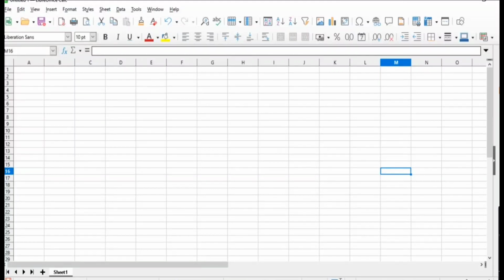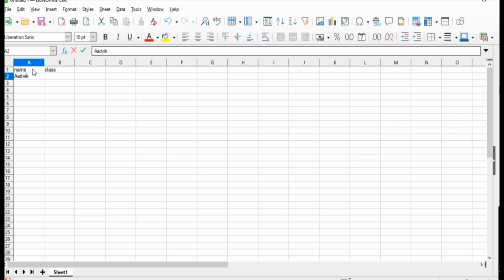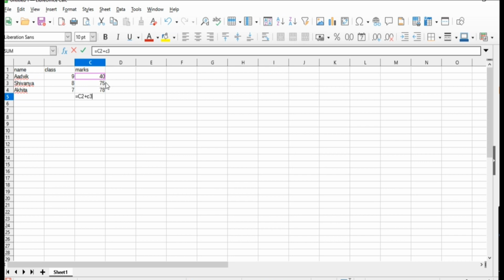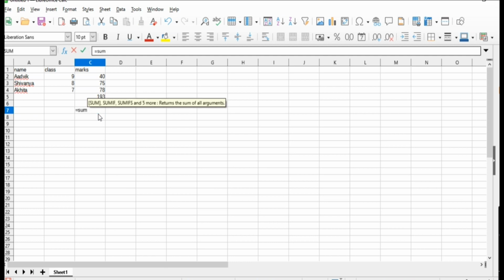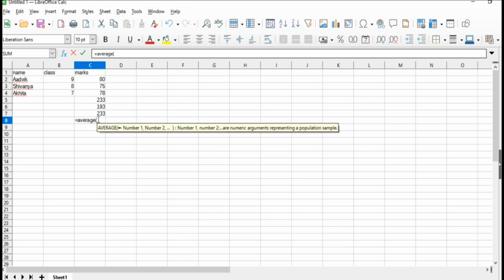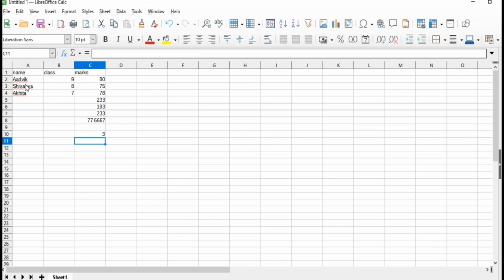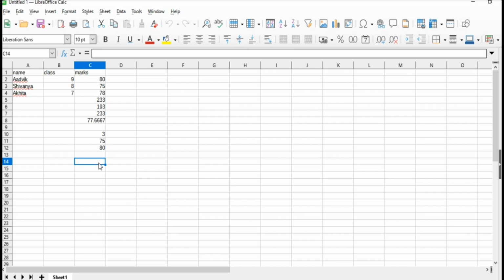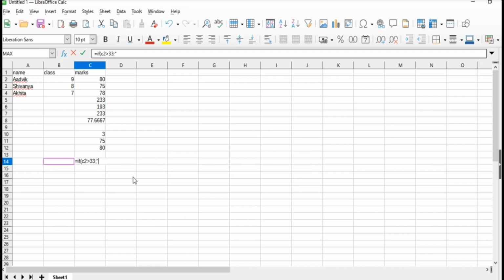Introduction to Spreadsheet#libreofficecalc#libreofficetutorial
Formula & Function in Libreoffice calc

Sum function
average function
count function
min function
Max function
if function